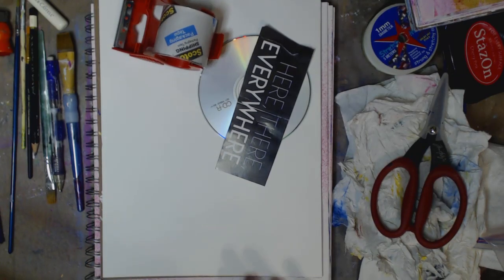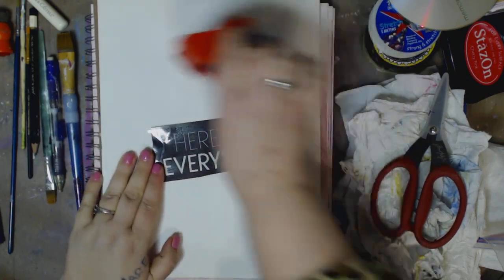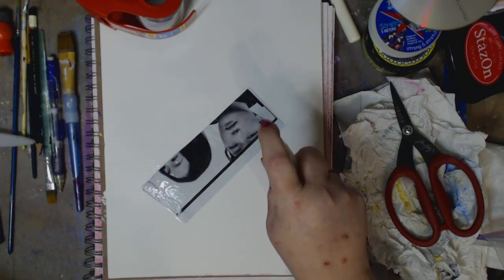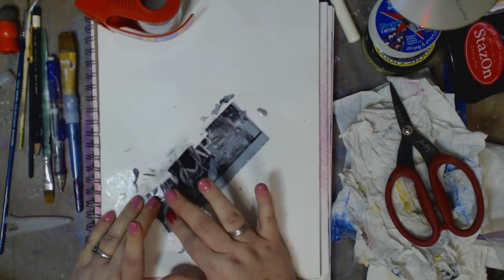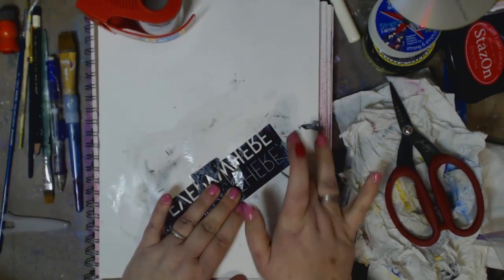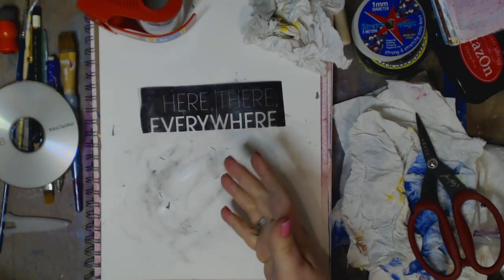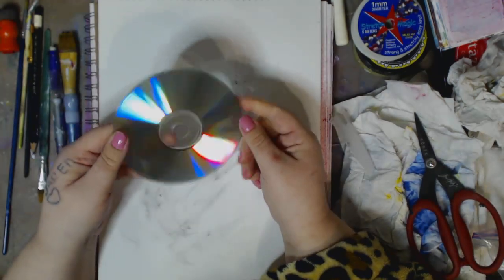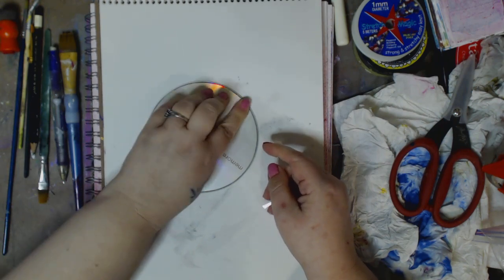How to Transfer Images using Packing Tape mixedmediaart #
How to Transfer Images using Packing Tape

FIND ME--
~~ Keep on keeping on!!
MY ETSY
SKYPE- knittingandthings1

Kelly Donovan
2423 Acorn Dr